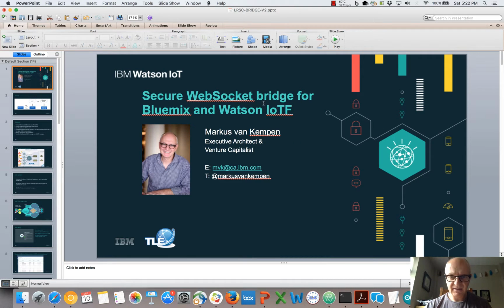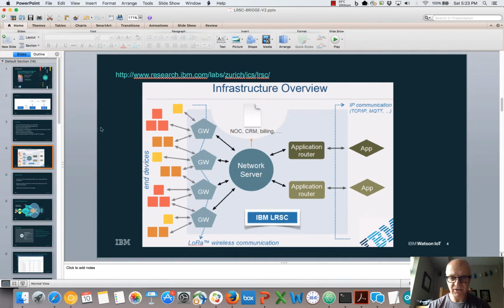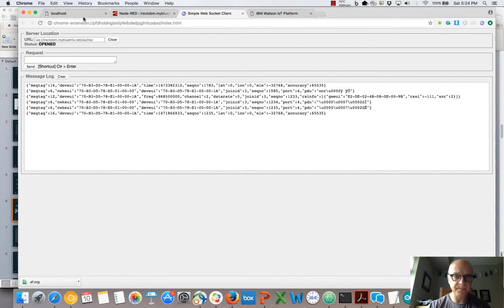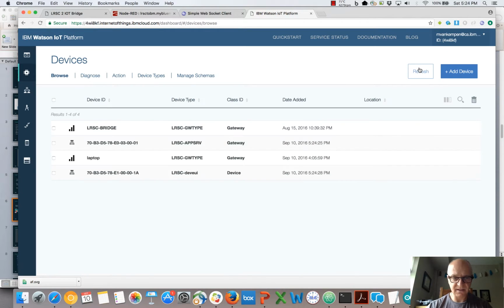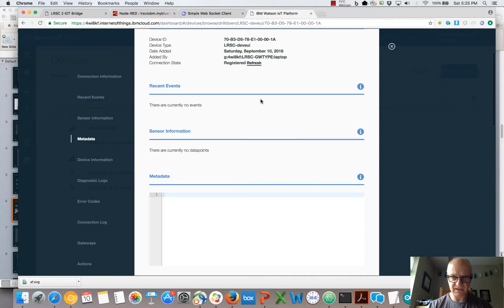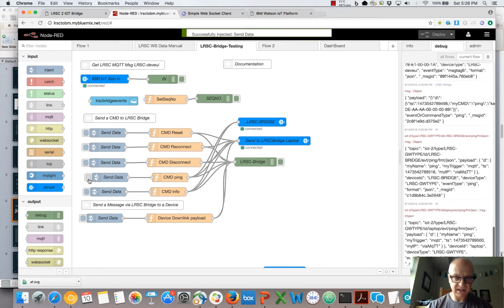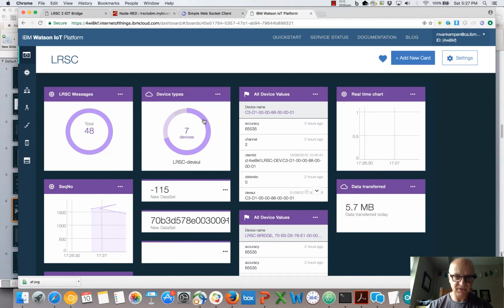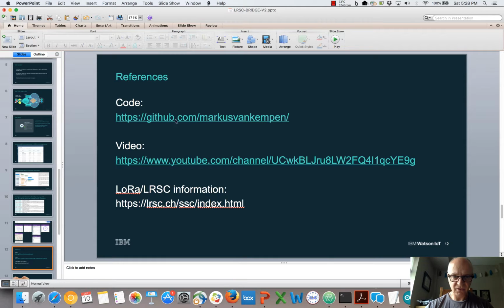LoRa/LRSC Bridge for Bluemix and Watson IoT Plattform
This a short demo of the LRSC bridge Node.js app which transforms LRSC messages to MQTT and sends them to WIoTP from  a secure websocket connection form an LRSC App Server. The Bridge also creates discover devices directly in WIoTP